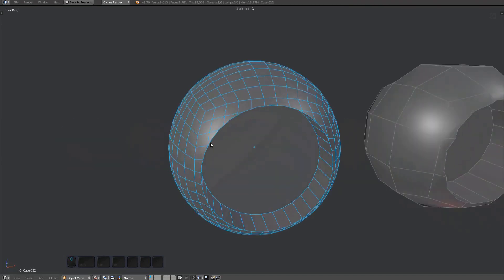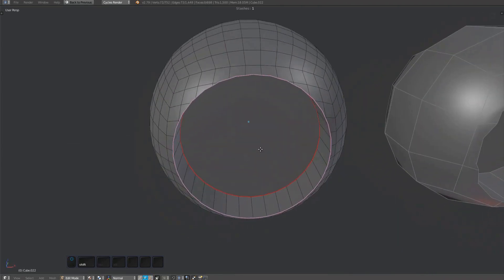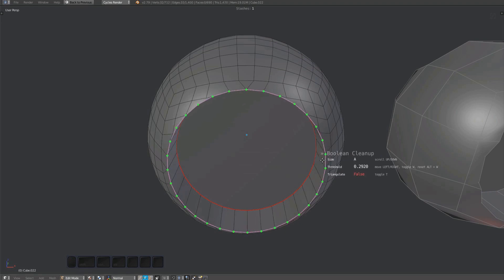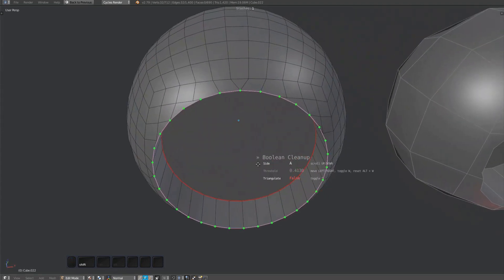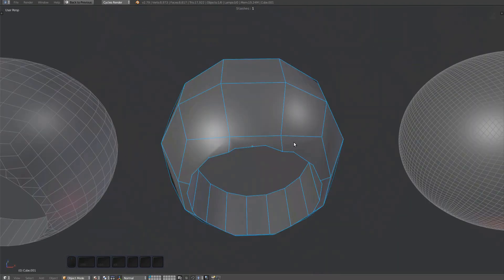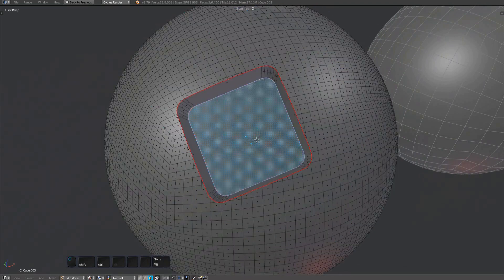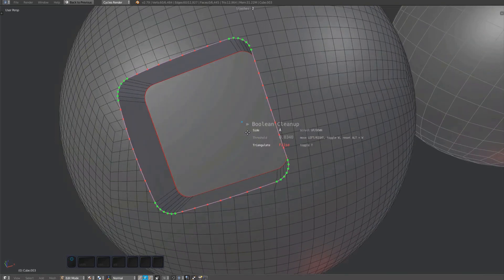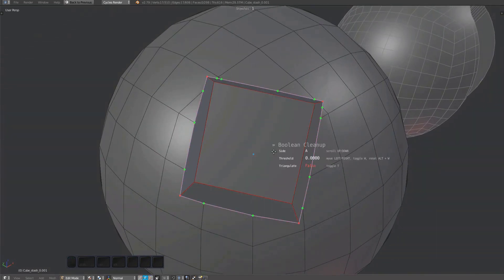MESHmachine 0.6 - Boolean Cleanup